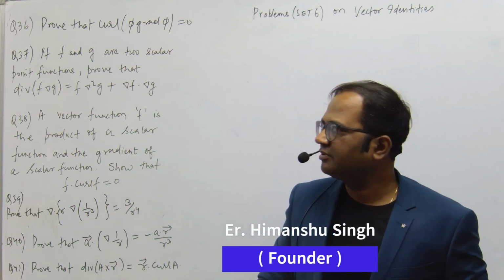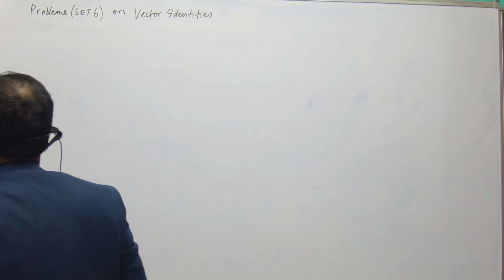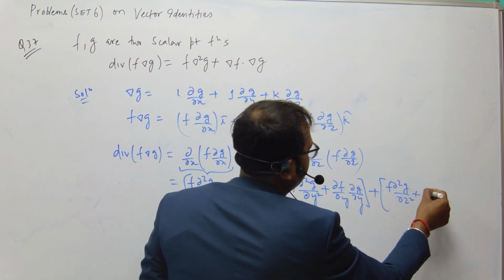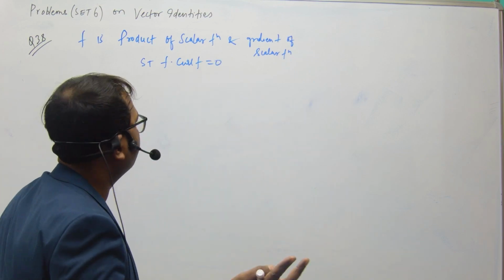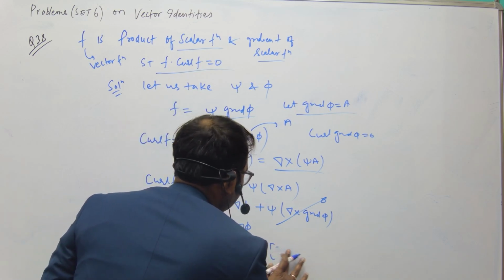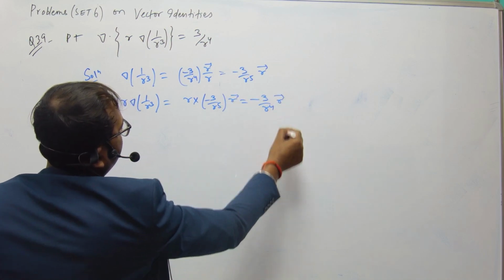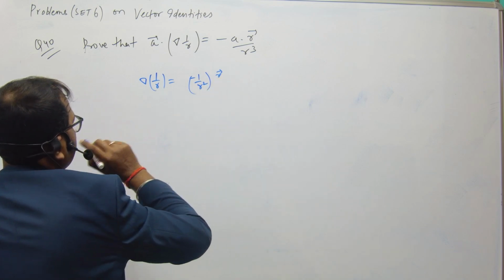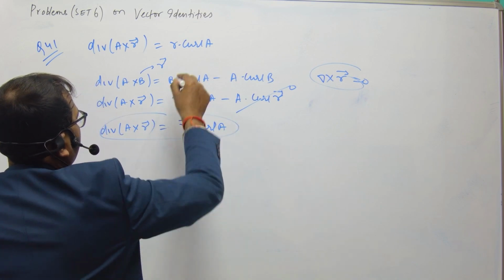Lec 12: Problems (SET 6) on Vector identities | Vector Analysis | UPSC Mathematics Optional Paper 1